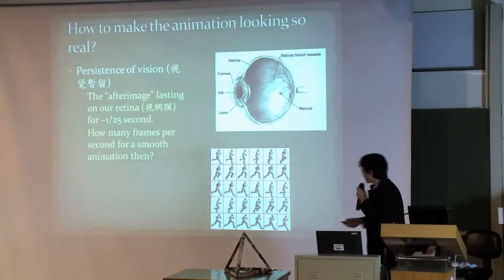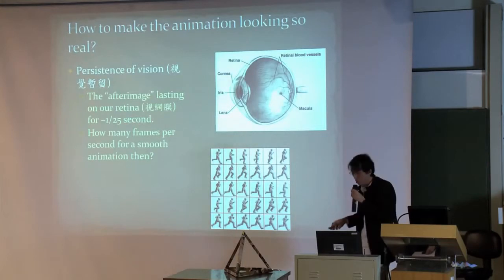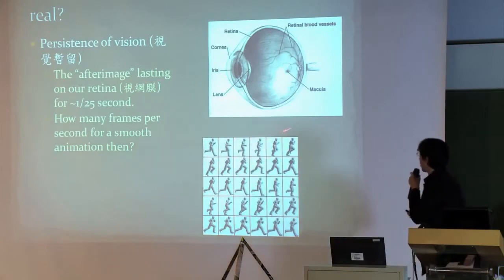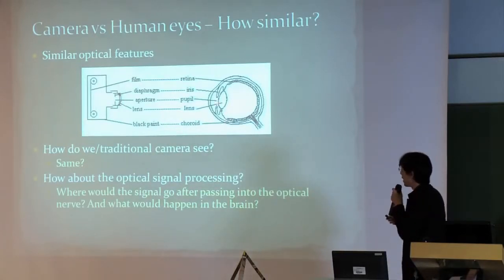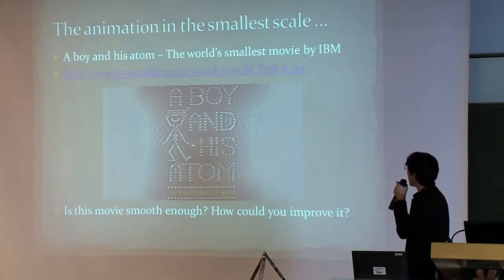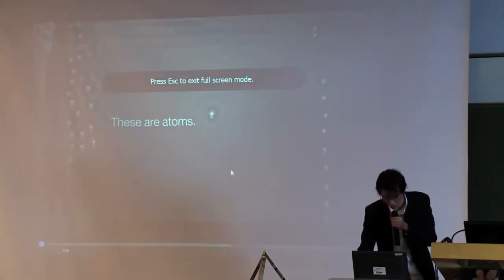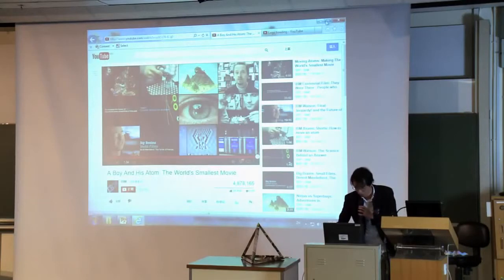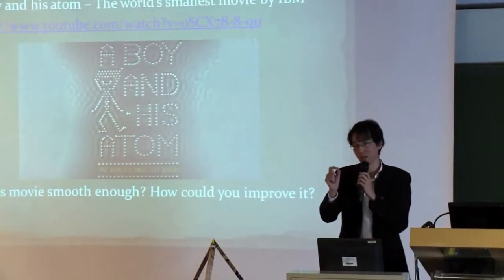Animation Making---Does Science Matter?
Speaker: Dr. Chi-Wang Chan
Event: The Science x Art Project 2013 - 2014